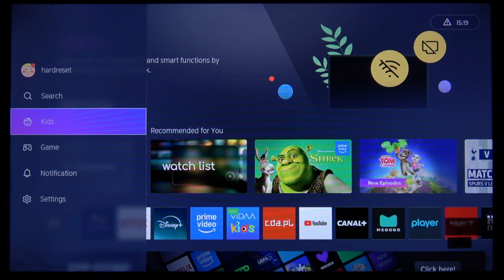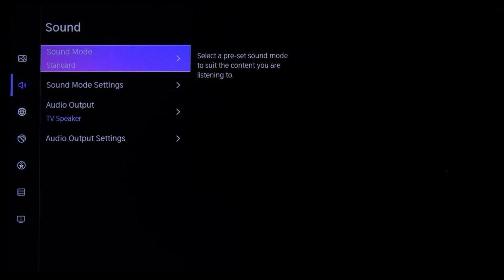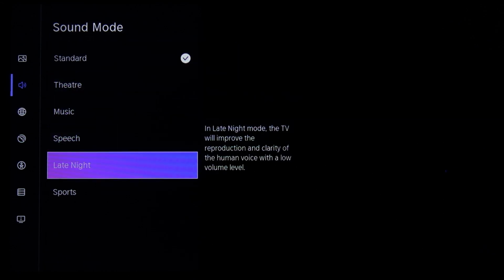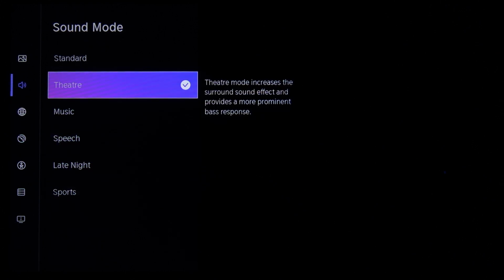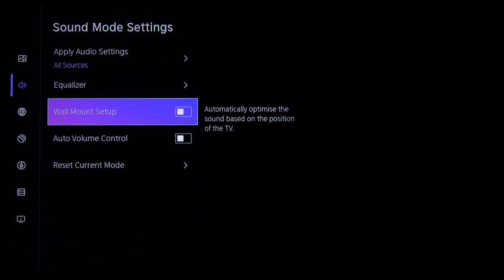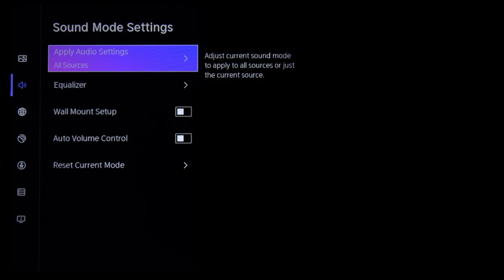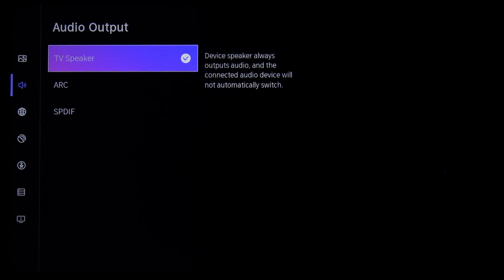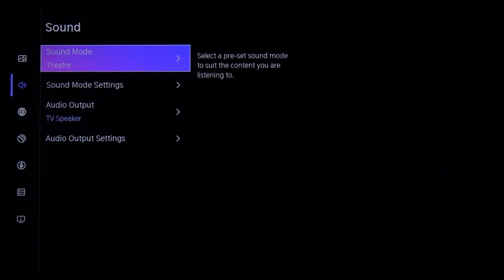DYON Movie Smart TV – How to Change Sound Mode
In this video we show how to change the sound mode on your DYON Movie Smart TV. You will learn how to open Settings from the home screen, find Sound Settings, pick a preset sound mode (Theater, Music, Speech, Late Night or Sports) and change the audio output to TV speaker, ARC or SPDIF. Follow these simple on-screen steps to get the best audio for movies, music or sports on your DYON Movie Smart TV.

How to change sound mode on DYON Movie Smart TV?
How to change audio output on DYON Movie Smart TV (TV speaker, ARC, SPDIF)?
Where is the sound settings on DYON Movie Smart TV?

0:00 Introduction
0:05 Open home sidebar and go to Settings
0:16 Enter Sound Settings
0:23 Select Sound Mode preset (Theater, Music, Speech, Late Night, Sports)
0:35 Open Sound Mode settings to apply mode
0:43 Choose Audio Output – TV speaker / ARC / SPDIF
1:08 End & subscribe